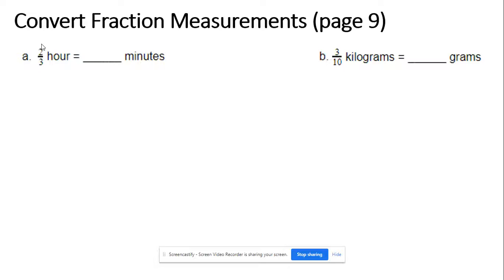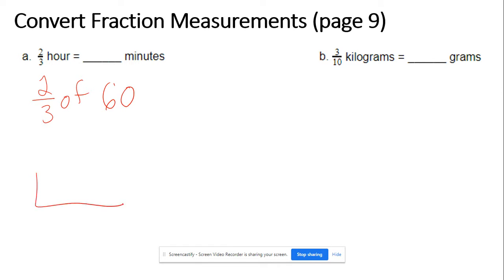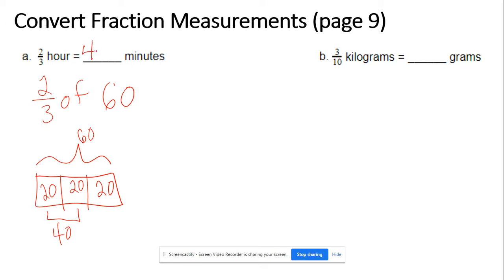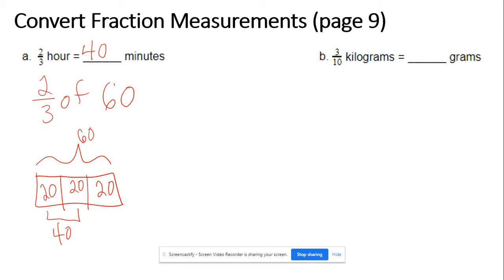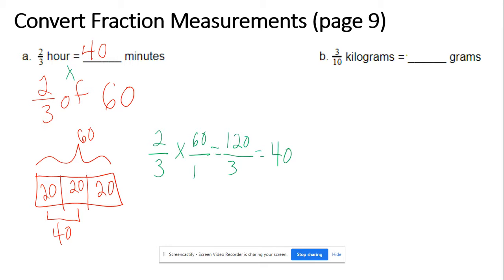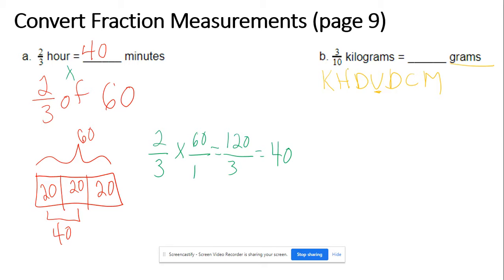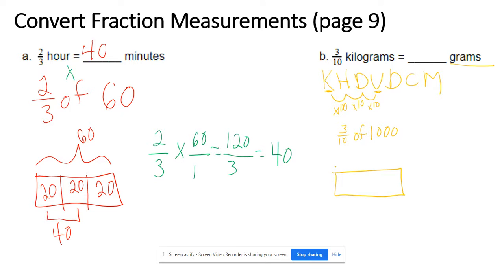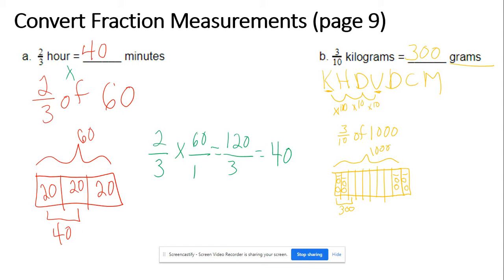Convert Fraction Measurements (page 9)